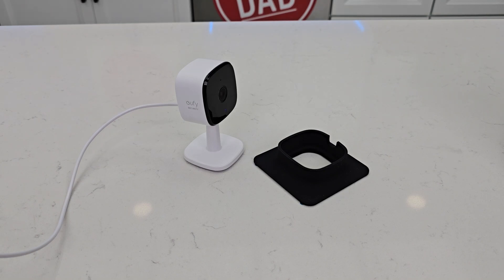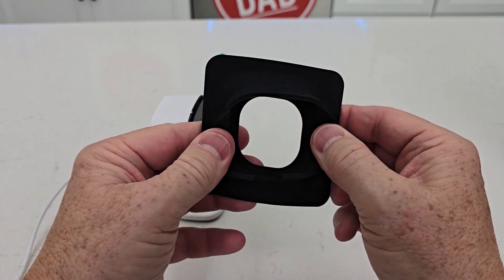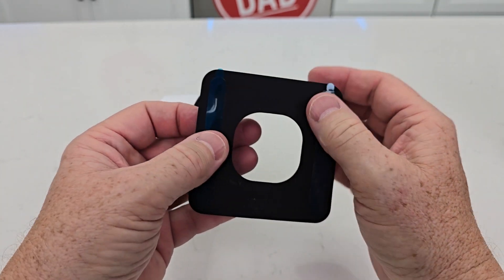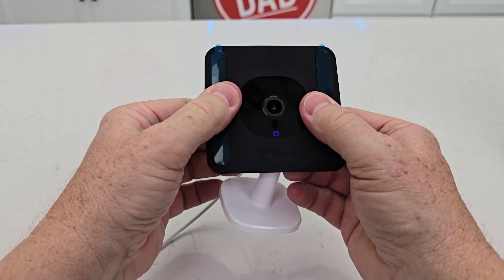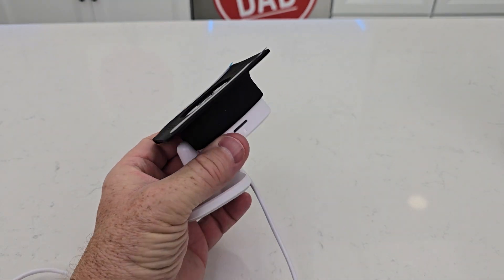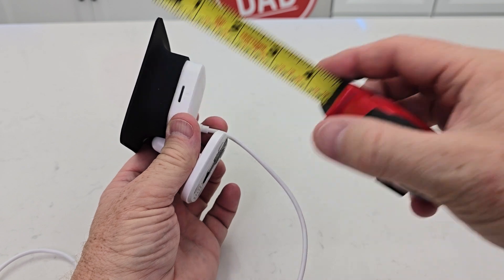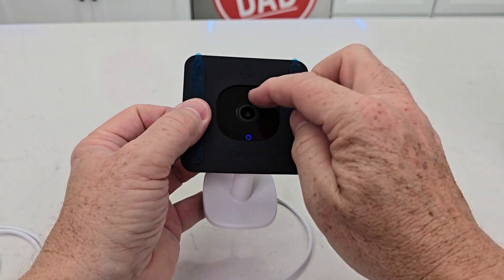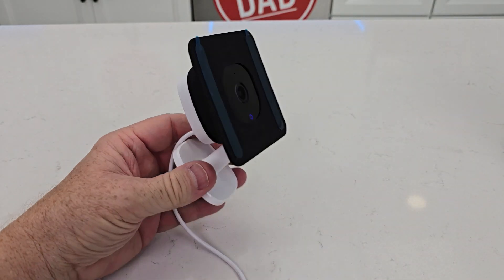Holicfun Window Mount for Eufy Indoor Cam C120 REVIEW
Holicfun Window Mount for Eufy Indoor Cam C120 (paid link) Size of mount.  How it works.